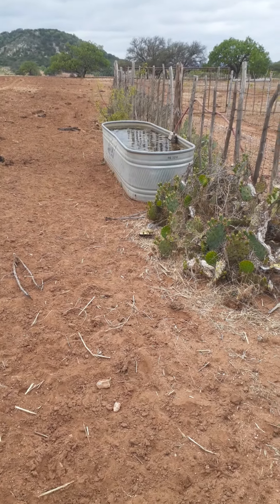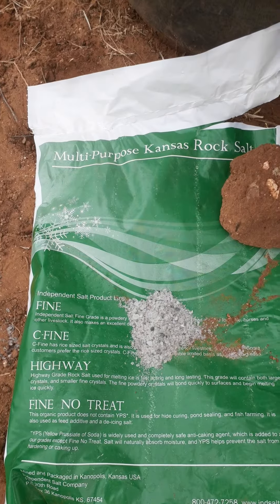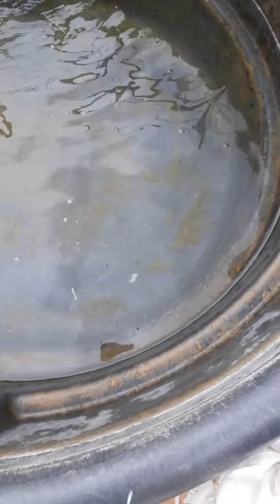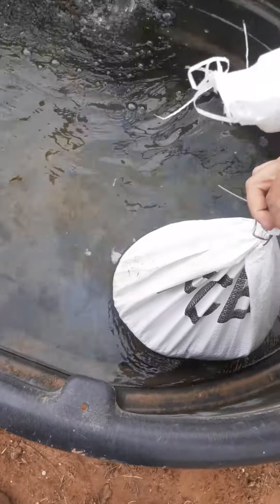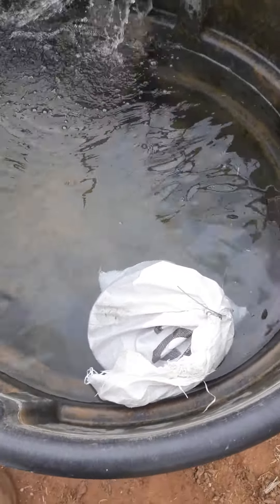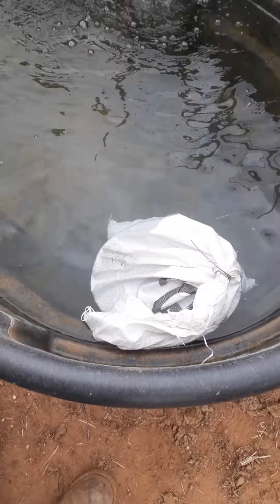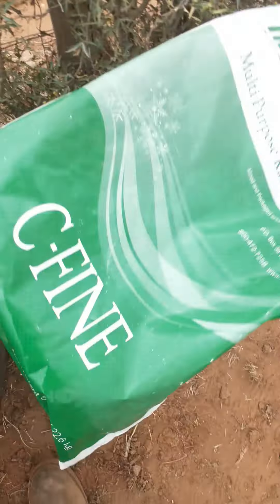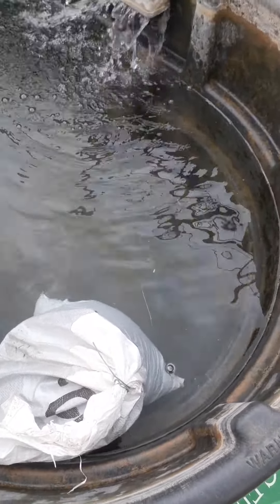Mineral water "How to" by Steve Campbell